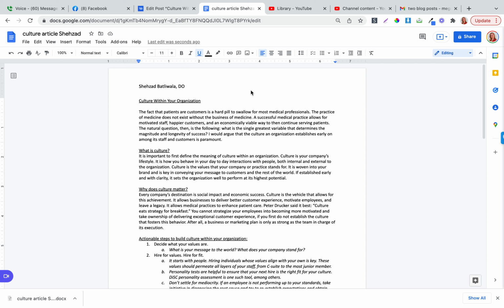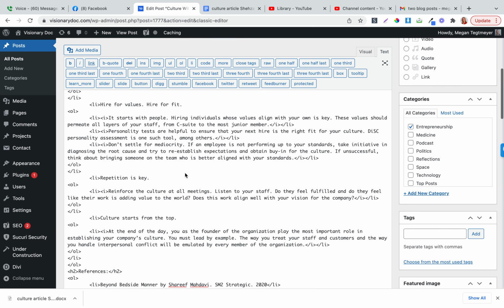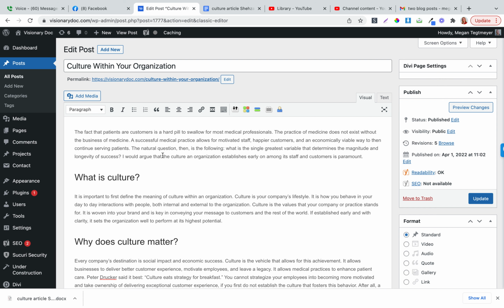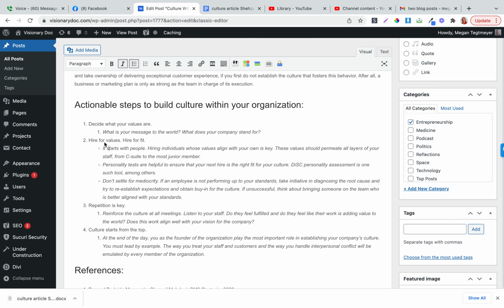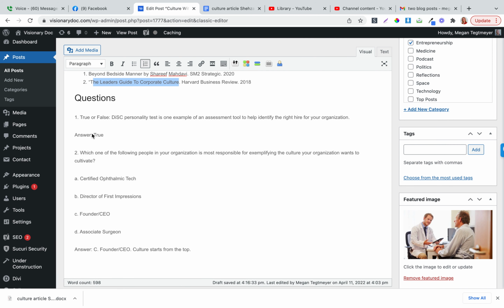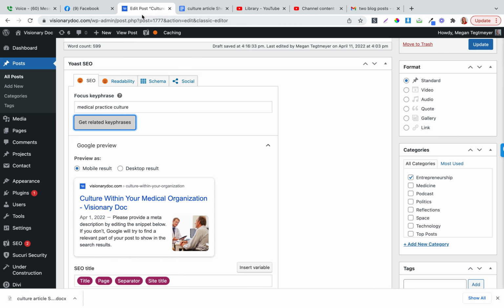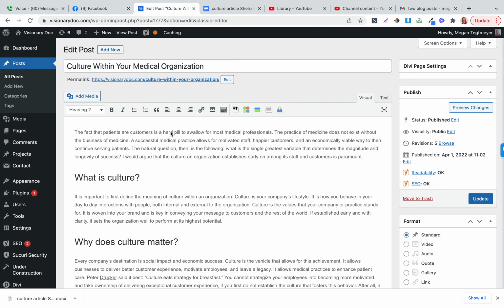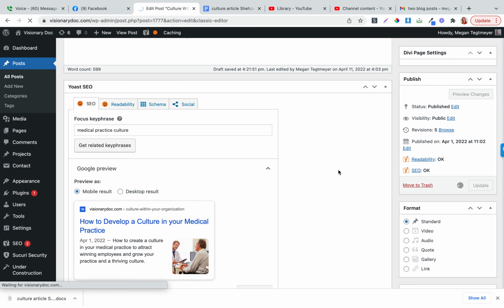Post Formatting and SEO Intro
More website and tools to learn SEO.
1. Google "Keyword Planner" - research keyword pairs, competitor analysis.
2. Moz.com - great for free resources for beginner learning...
3. (what I use to track rankings and keyword pairs, it's free for 30 days).